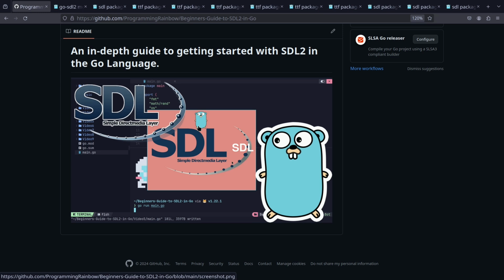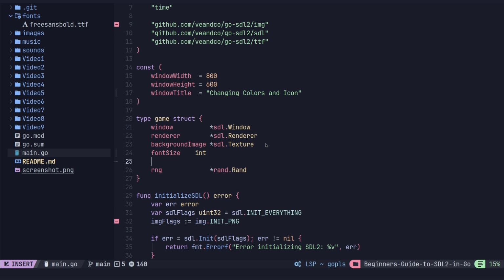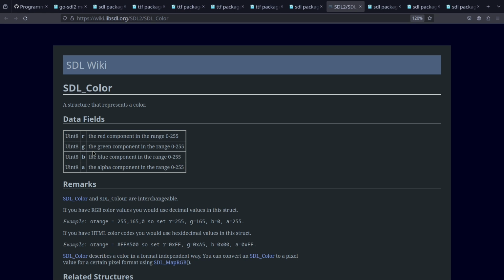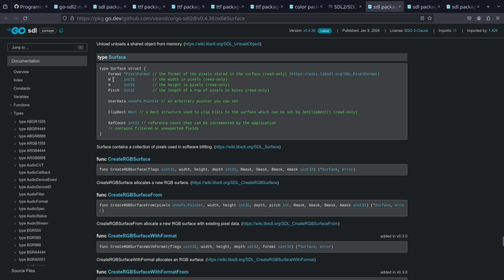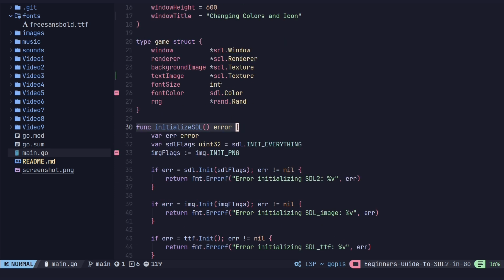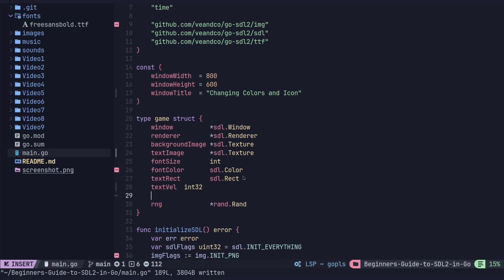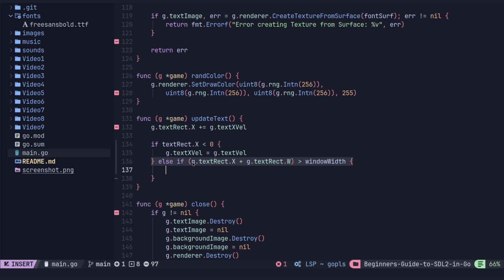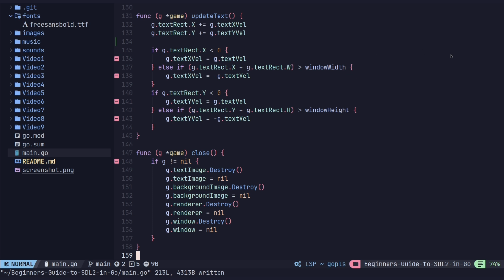05 - Creating Text - Beginners Guide to SDL2 in Go.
Initializing SDL_ttf. Creating a TTF_Font. Creating a Text Surface. Converting a SDL_Surface to SDL-Texture and freeing a SDL_Surface.

An in-depth guide to getting started with SDL2 in the Go Language